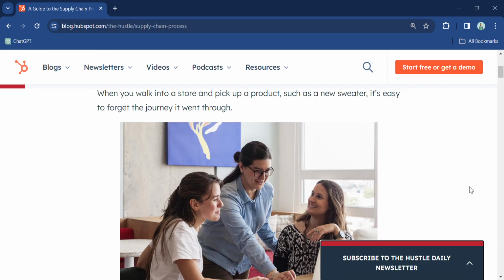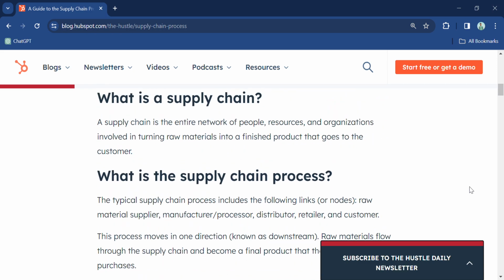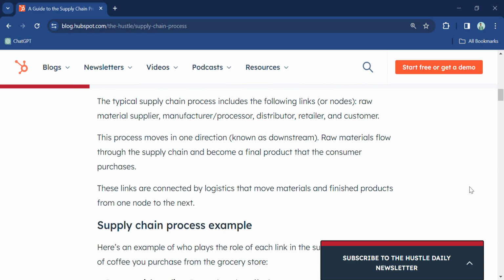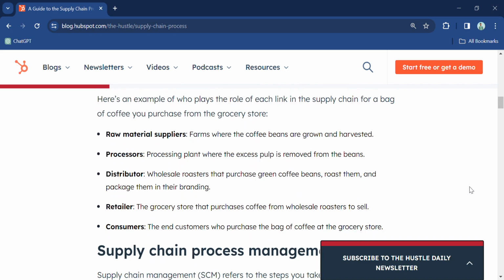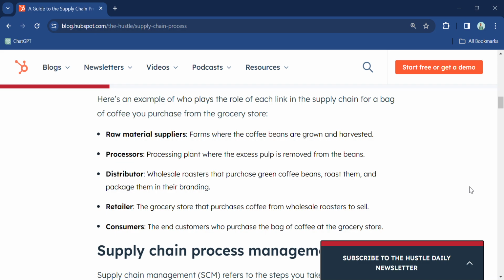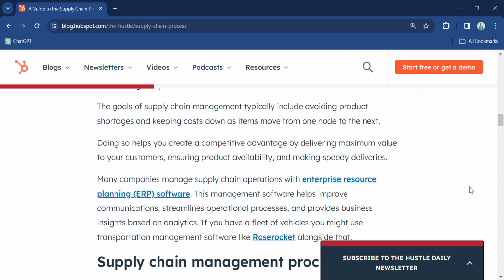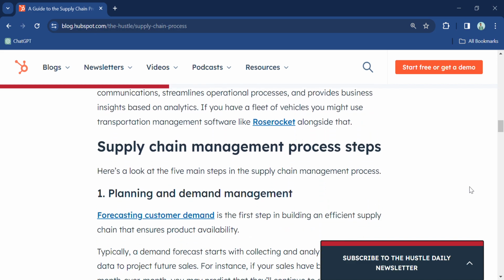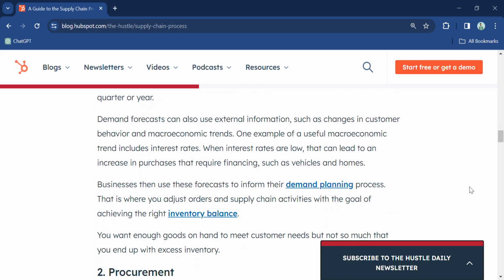A Guide to the Supply Chain Process || Earn Money || Tech Mode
Navigating Logistics: A Deep Dive into the Supply Chain Process
Supply Chain 101: A Beginner's Guide to Understanding the Process
Mastering the Flow: An In-Depth Guide to the Supply Chain Process
Breaking Down Complexity: The Simplified Guide to Supply Chain Dynamics
From Sourcing to Delivery: An Ultimate Guide to the Supply Chain Process
Supply Chain Explained: Understanding the Process from Start to Finish
Connecting the Dots: A Guide to the Intricacies of the Supply Chain
Logistics Unveiled: A Step-by-Step Guide to the Supply Chain Process
The Journey of Products: A Comprehensive Guide to Supply Chain Operations
Essential Steps: Navigating the Supply Chain Process with Confidence
Supply Chain Management Decoded: A Guide to Streamlining Operations
From Manufacturer to Consumer: A Guide to the Supply Chain Journey
The Anatomy of Supply Chain: Understanding the Process Components
Simplifying Logistics: A Guide to Mastering the Supply Chain Process
Supply Chain Transparency: A Guide to Traceability and Accountability
Supply Chain Optimization: Strategies for Enhancing the Process
The Inner Workings: A Guide to the Supply Chain Process Workflow
From Procurement to Distribution: A Holistic Guide to the Supply Chain